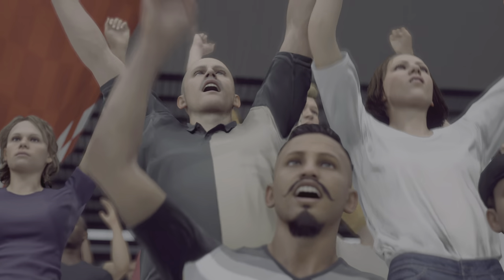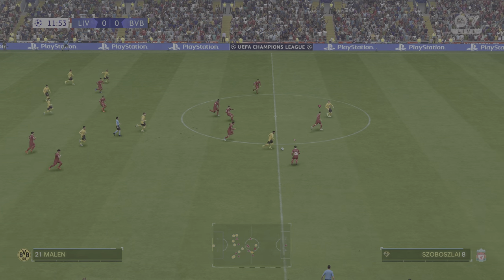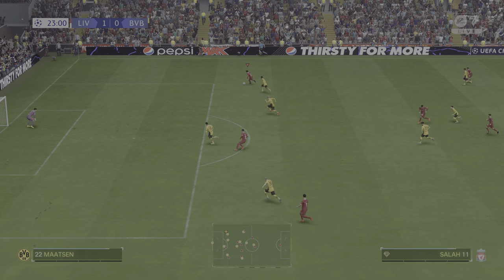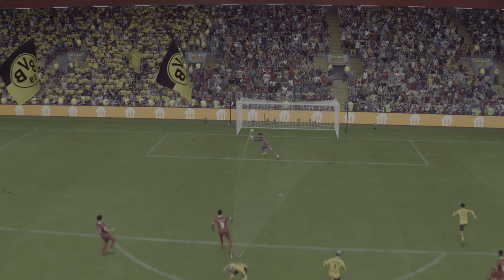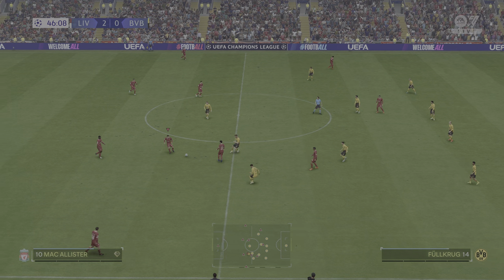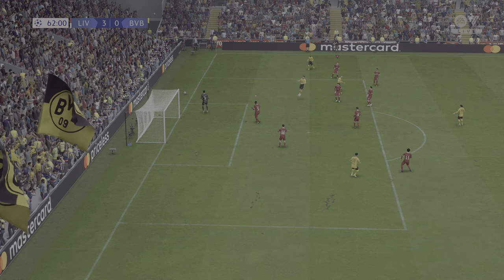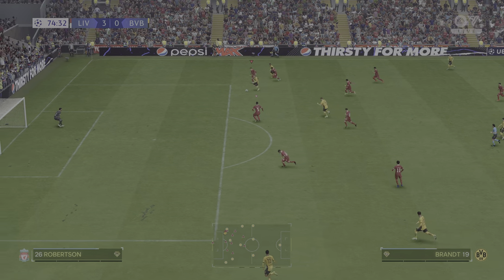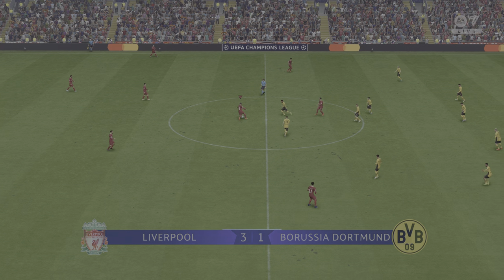EA SPORTS FC 24 Liverpool vs Borussia Dortmund 4K